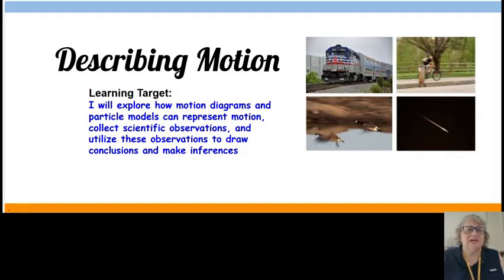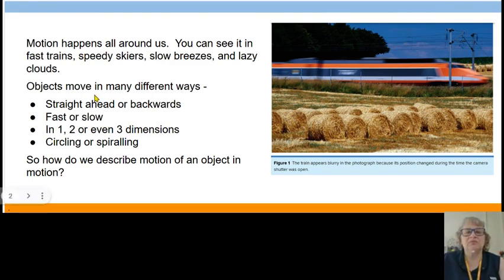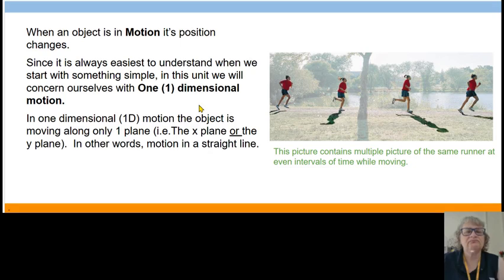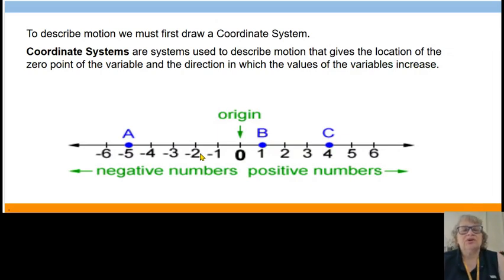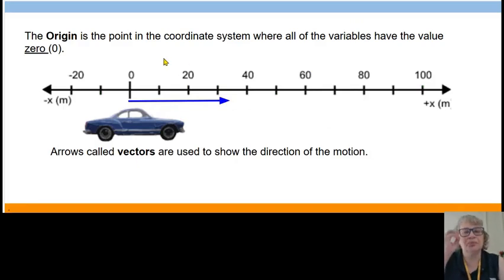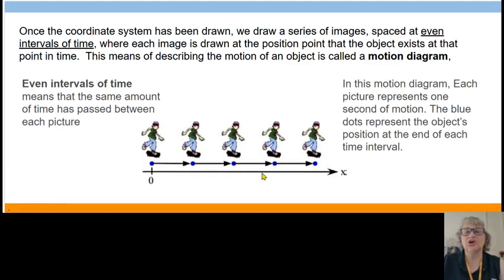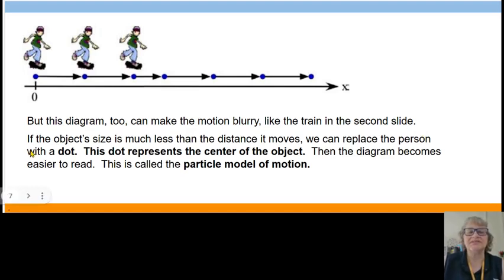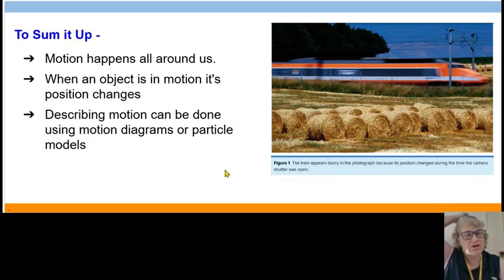2.1.2 Describing Motion